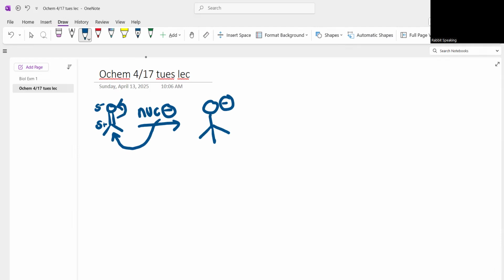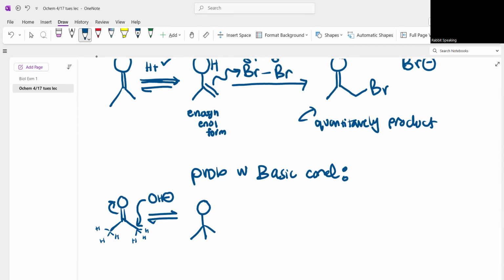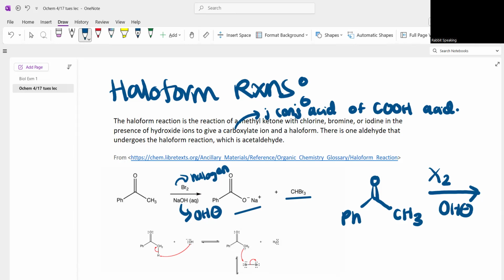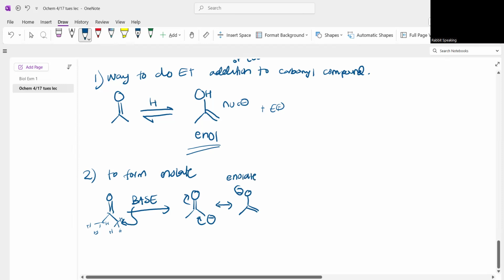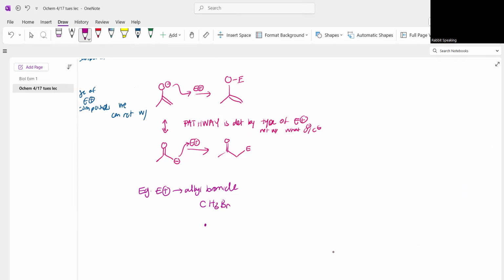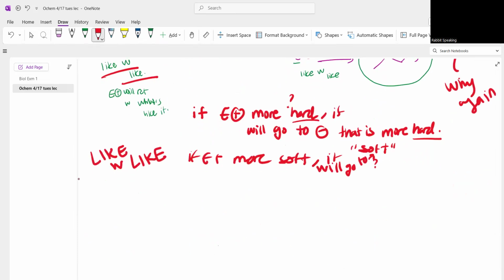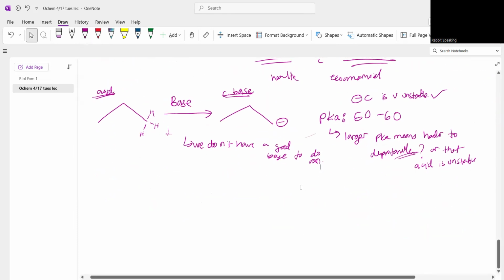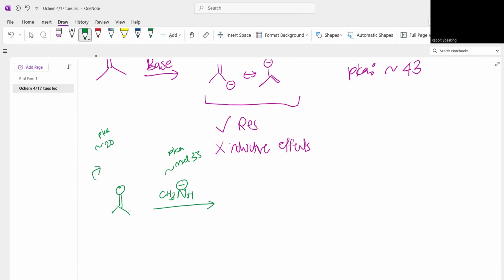study with me - ochem | day 12 | ochem talk asmr 🫧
hey guys been a while. recorded this a while ago. lecture was soo good, i really wanted to record a video reviewing what i learned.

 i've not been studying ochem, been slacking bc i feel like idk "i get to chill" since i had my ochem exam, but it's more than a week since my exam so i should get my stuff together. i'm barely following thru with my post exam reflections, so this is not good. argh, battling, i need to remind myself consistency even if small PAYS offf! showing up is what i gotta do. I think i'm currently struggling with that activation bump of just seating myself with my study materials.